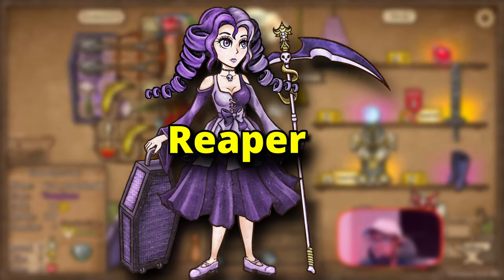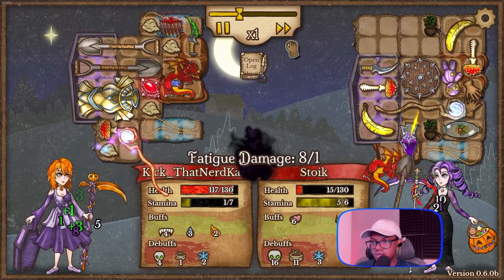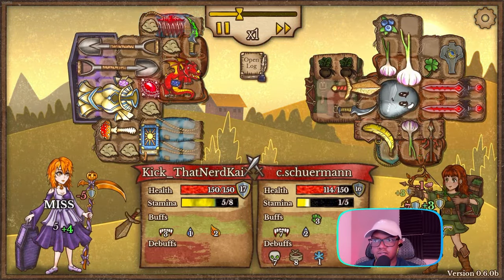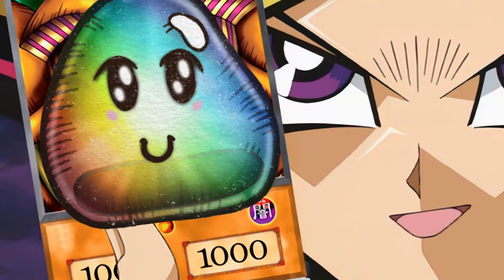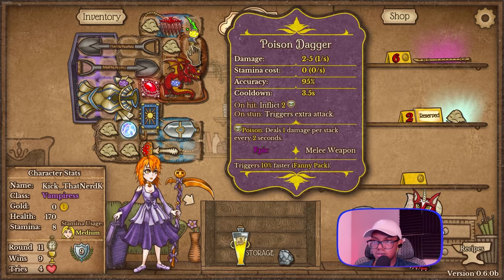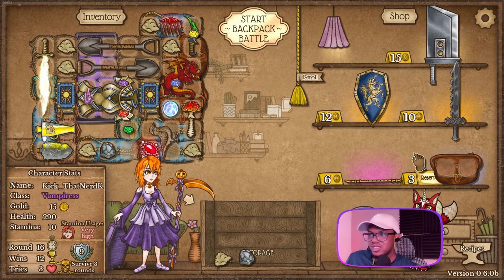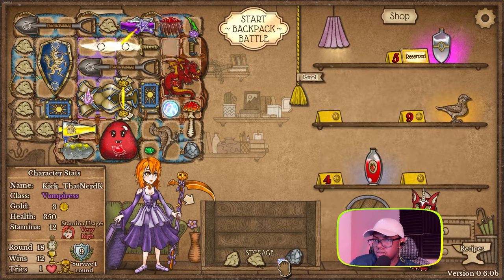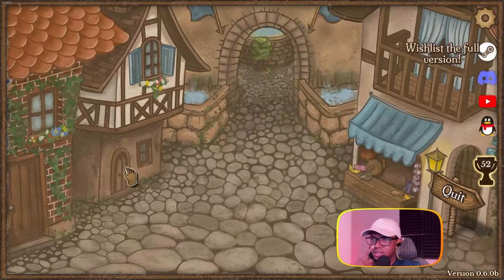Reaper Class Beginner Guide to Backpack Battles | Tips and Tricks to win more game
Support a Creator Code: KDAWIN (ad)

Valorant Lore Playlist The Reaper Class in backpack battles has a lot of unique traits, recipes, and items that make it standout from the ranger so today we will talk about all of them.